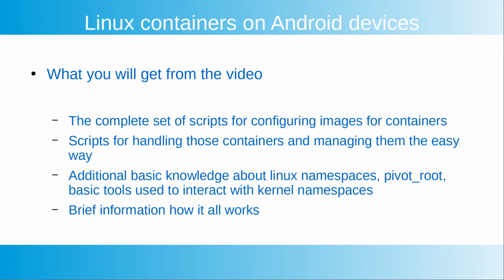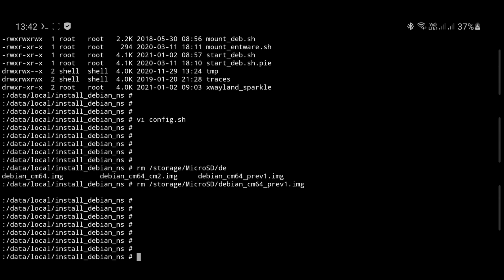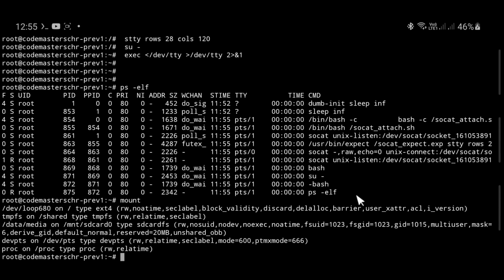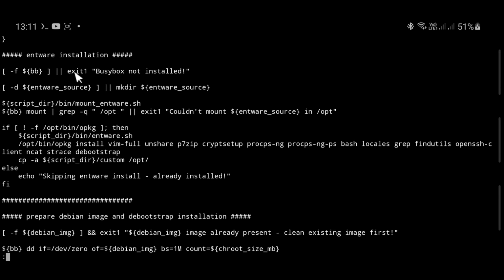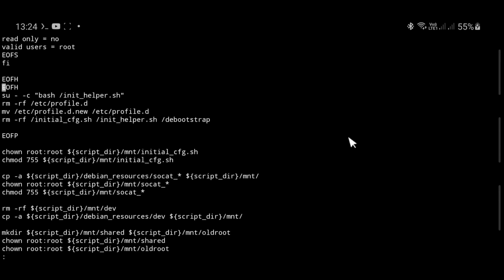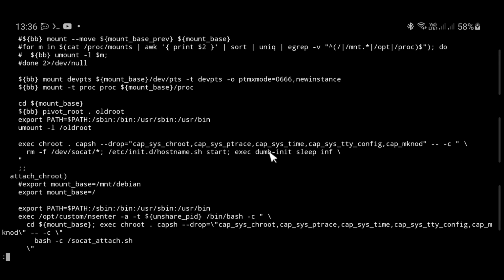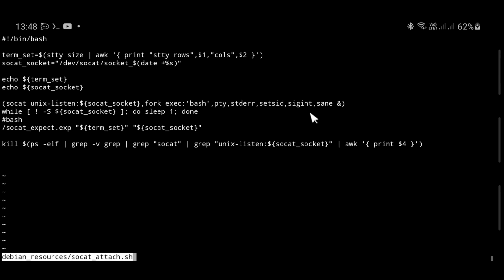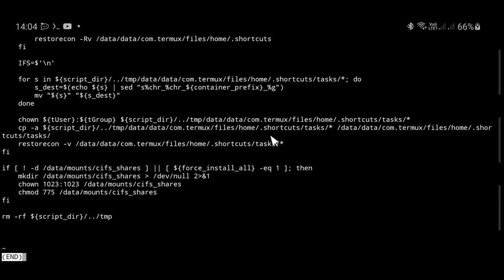Linux containers on Android devices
Watch and check how you can automatically prepare and use linux containers on the android devices. Also get familar with linux namespaces and containerization basic concepts.